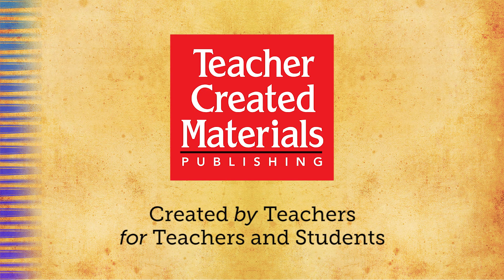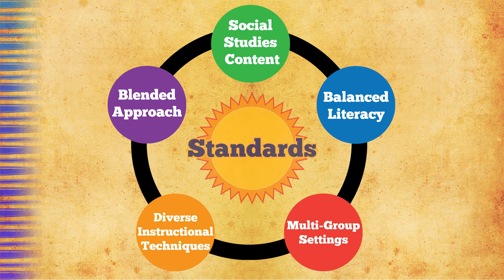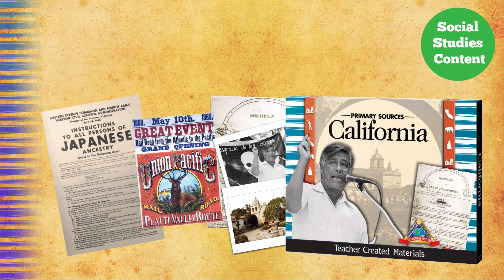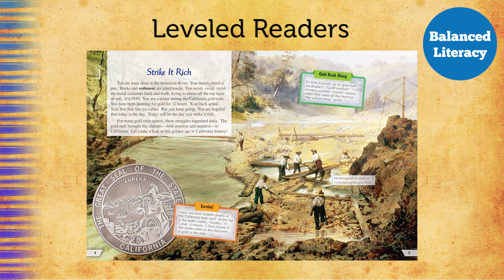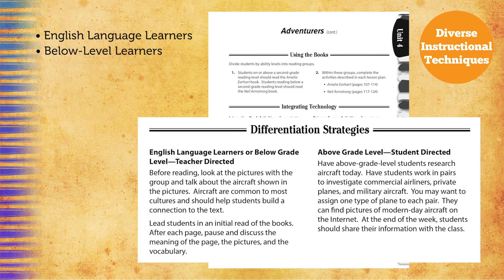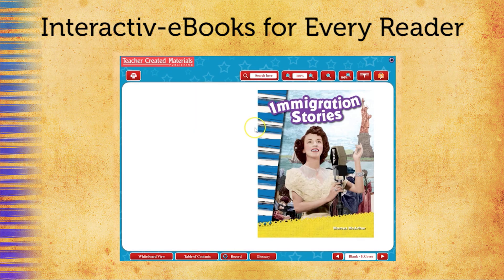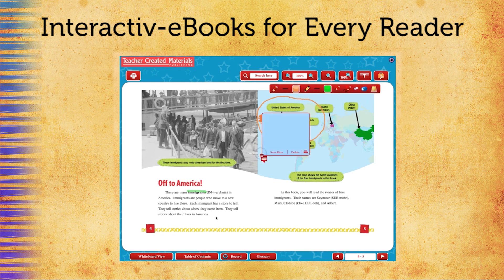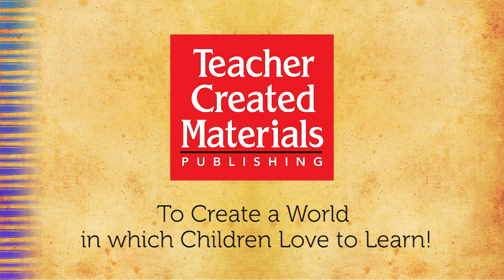Exploring Social Studies: California Edition for Grades K-5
This series allows teachers to blend social studies content with focused literacy strategies!

Exploring Social Studies: California Edition is a full-year curriculum aligned to the California History-Social Science Framework and the California content standards for Social Studies and English Language Arts. Leveled books provide a fascinating perspective on history, complete with the controversies and personalities that shaped California and our country. Dynamic primary sources bring history to life and help students build their understanding of historical events.

These kits address the four strands of social studies (geography, history, economics, and civics) with lessons that align to the 2016 History-Social Science Content Standards.

Connect with Teacher Created Materials on social media!